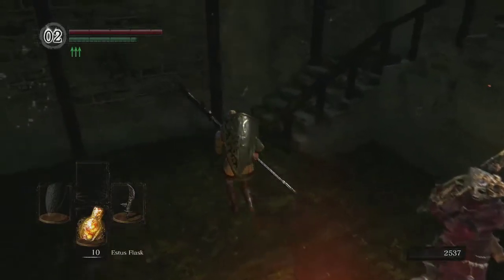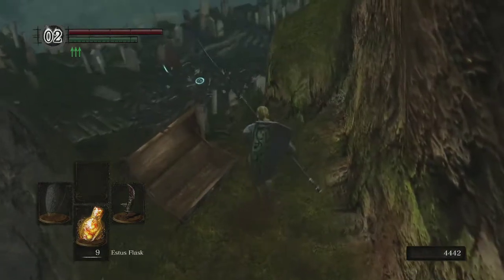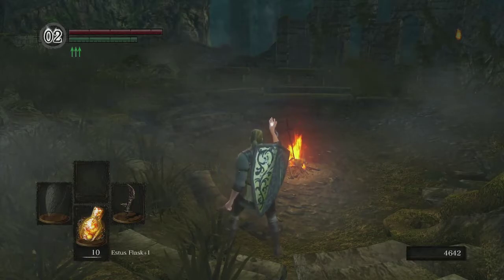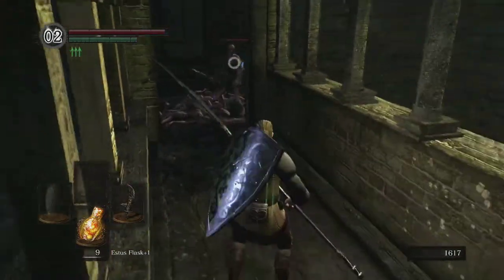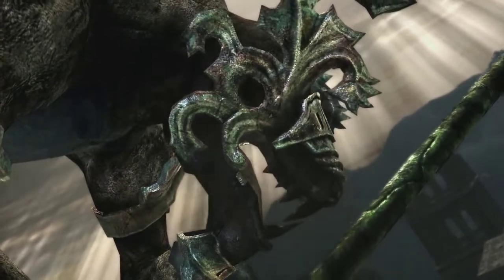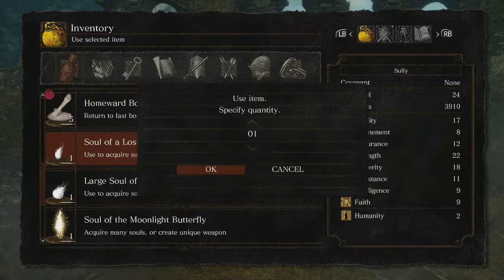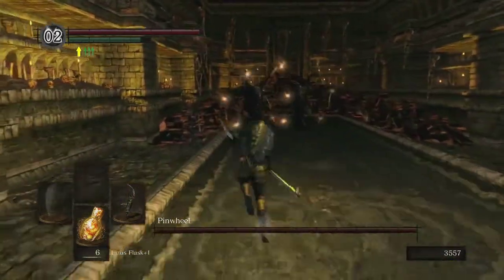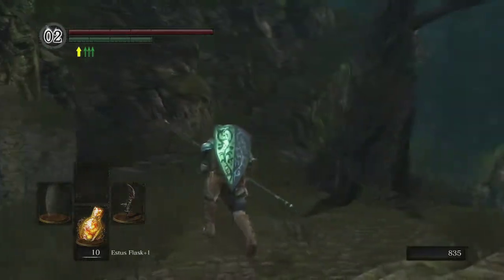Black Knight Halberd Playthrough Part 2 | The Undead Parish and Pinwheel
In this video, I head into the Undead Parish and kill the Bell Gargoyles, completing some miscellaneous tasks along the way before heading into the Catacombs to kill Pinwheel for the Rite of Kindling.